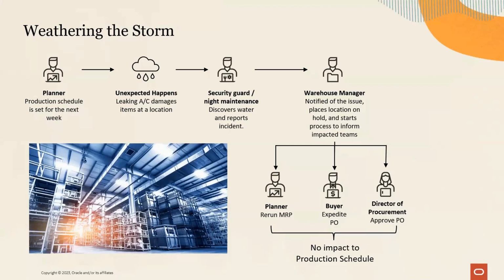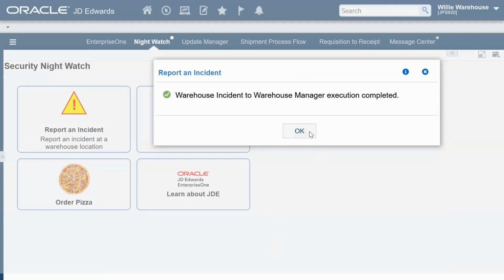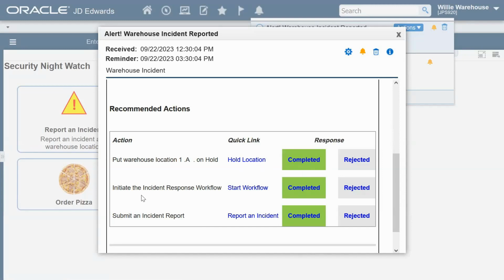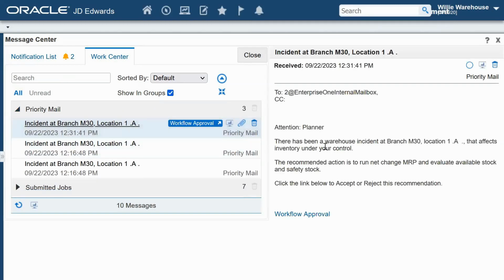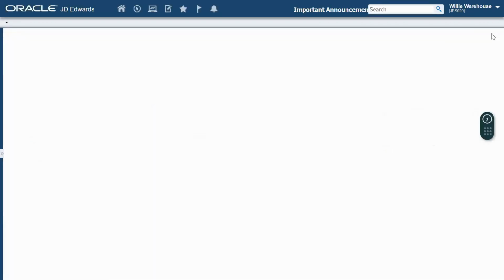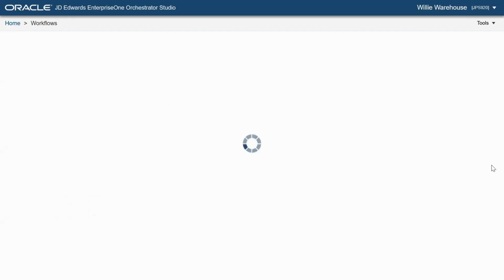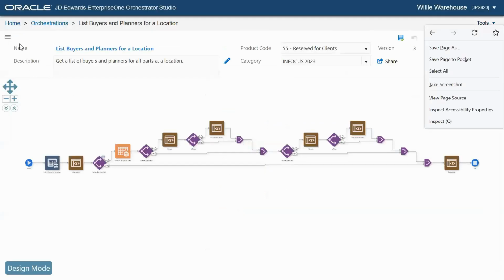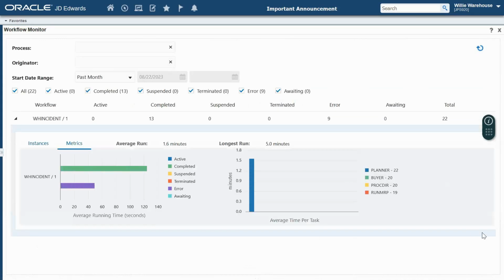Weathering the Storm Demo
In this demo, you will see how JD Edwards can assist with unexpected events.

The Planner leaves for the day with the Productions Schedule set for the next week.
But it has been a hot autumn, and the A/C has been working overtime.  This has caused the unit to start to leak in a location in the warehouse.
As the security guard is doing his rounds, he notices the A/C leaking and reports the incident in JD Edwards.
This notifies the Warehouse Manager, He sets the entire location on hold until he can inspect the location and possible damage.
This started a coordinate response across multiple areas in the company.
The planner reruns MRP to identify possible impacts and the need for replacement items.
The buyer expedites the purchase of replacement parts
While the director of procurement approves the expedited PO.
With JD Edwards, there was no impact to production.